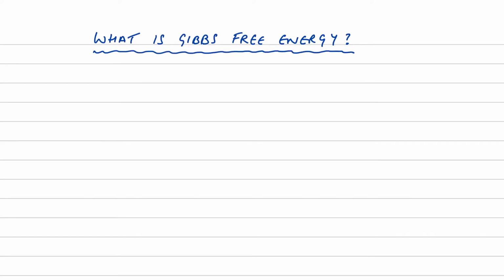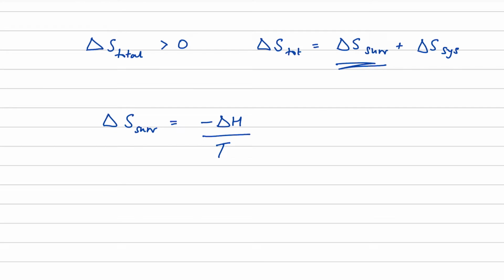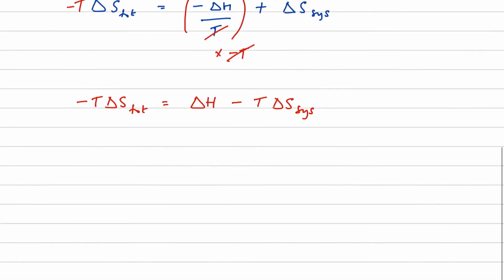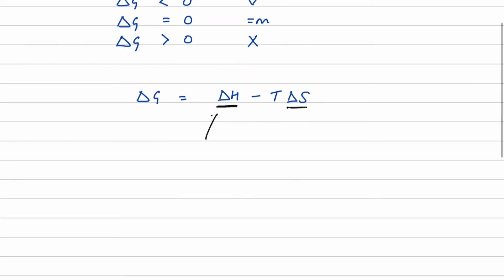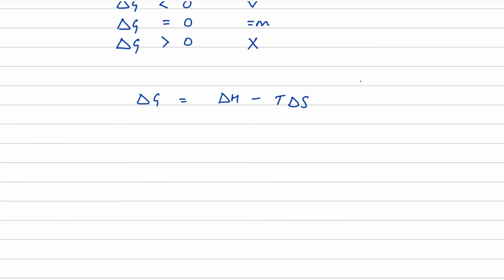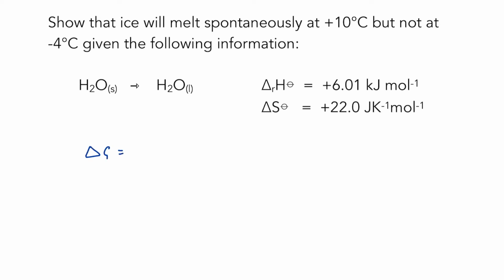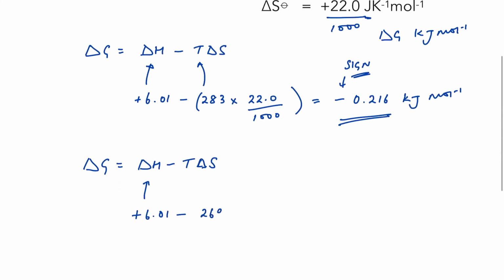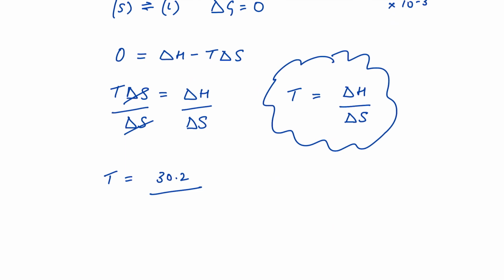What is Gibbs free energy?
Gibbs free energy is a really convenient tool for deciding whether a chemical reaction of process is spontaneous (feasible) at a given temperature.

In the first half of the video I explain how Gibbs free energy is related to entropy and enthalpy, where the equation for calculating ΔG actually comes from and how important temperature is for spontaneous reactions.

In the second half I walk you through a couple of typical A level exam questions on Gibbs free energy.

There are always lots of straightforward ΔG calculation questions in the text books - if you are in need of notes and practice problems or resources to support your studies (I deliberately seek out the really nasty questions from recent papers!), then head over

Ready to take it to the next level?  Download a booklet of exam style questions on entropy and Gibbs energy with perfectly structured, fully explained answers and exam tips -